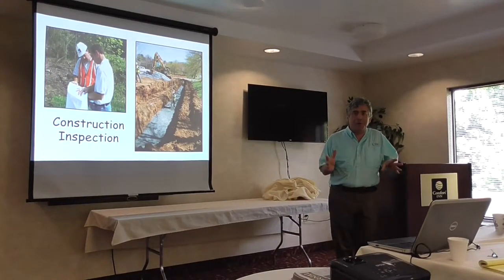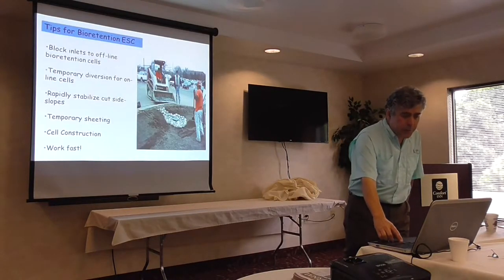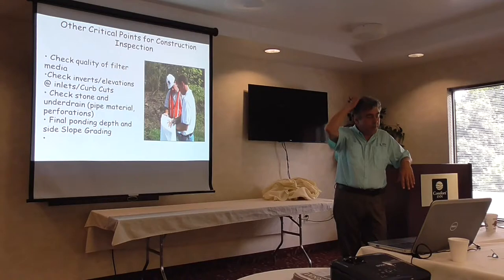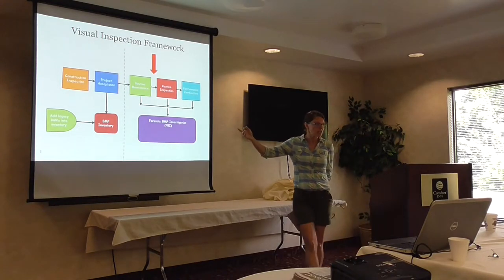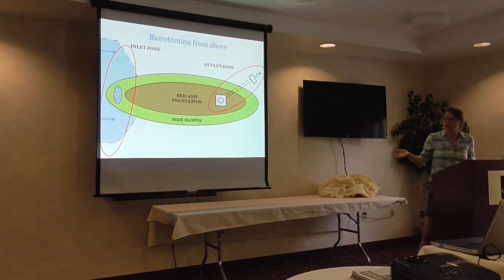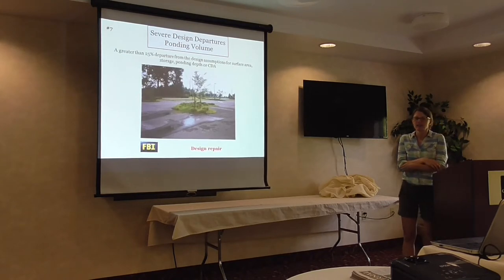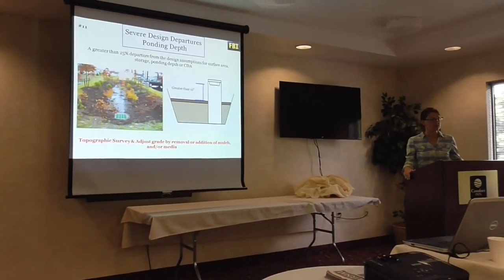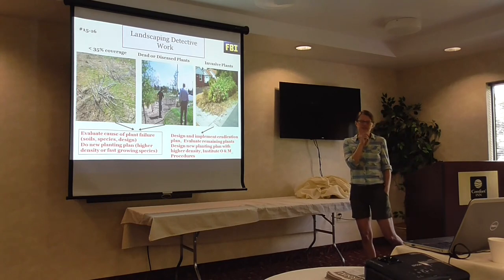Construction Sequence/Inspection and Maintenance of Bioretention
Inspections to ensure that the practice is built to design specifications and any field changes are acceptable. Led by Tom Schueler and Cecilia Lane of the Chesapeake Stormwater Network.